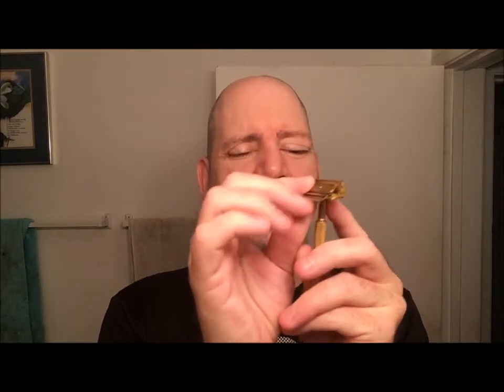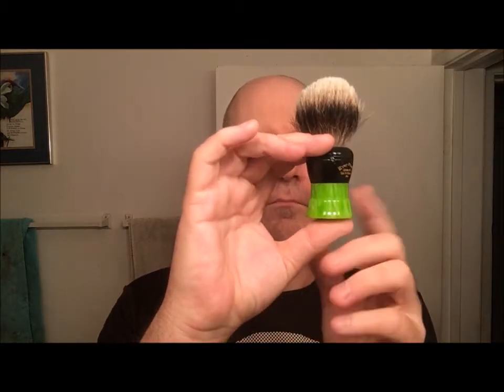Auto-Strop, HSC shaving brush, and Arco shaving cream.